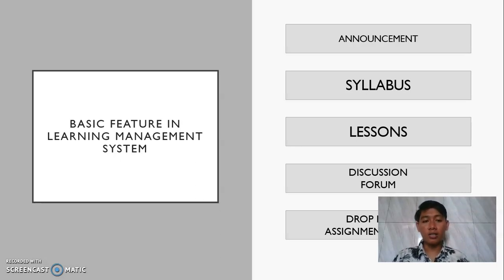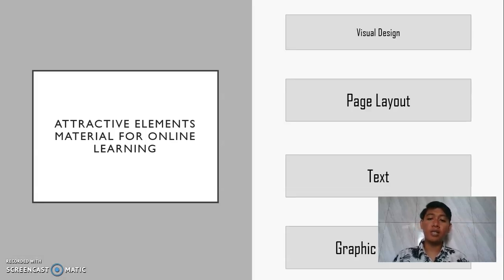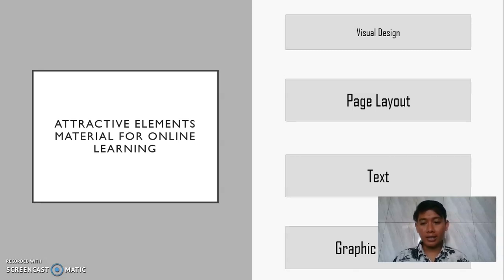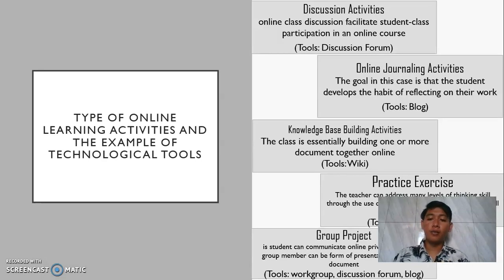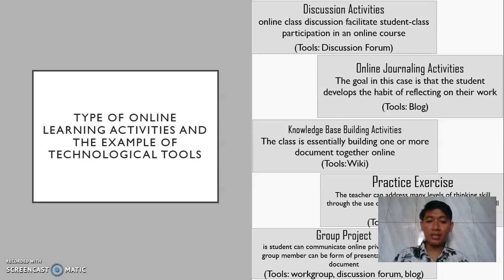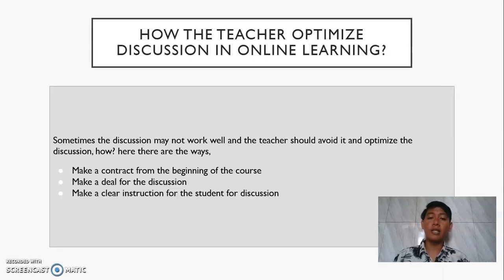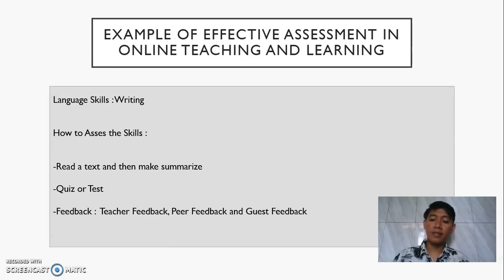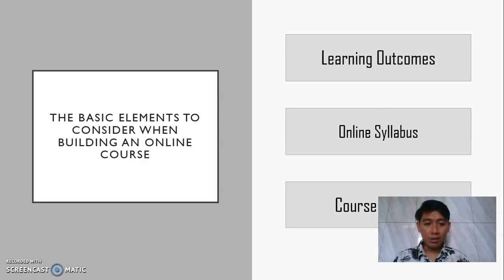E-Learning Task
Komang Josuharyadi
5E